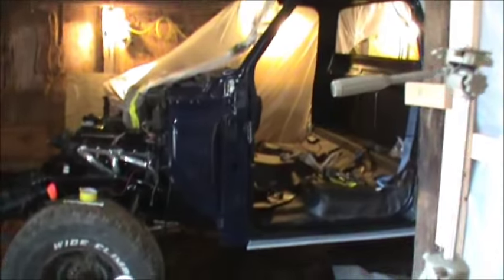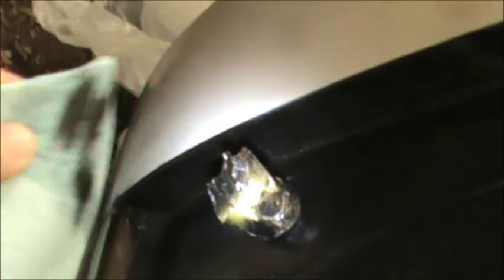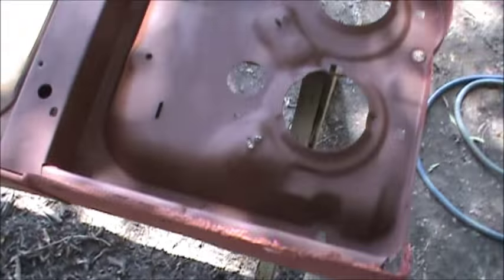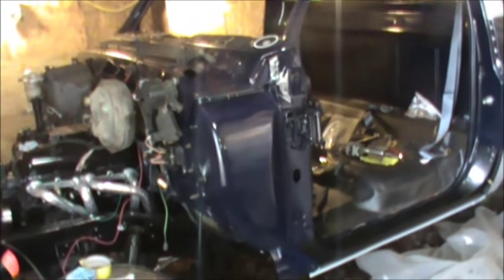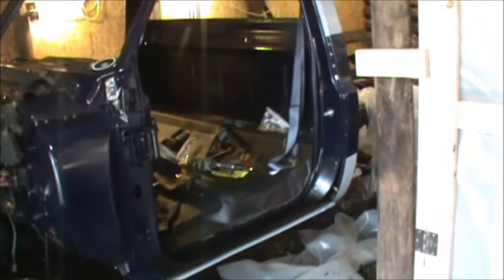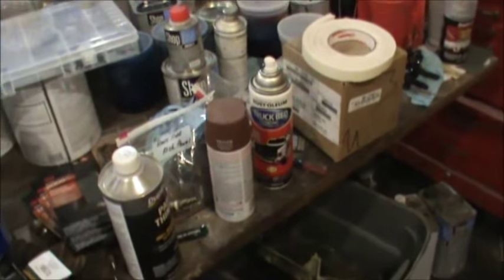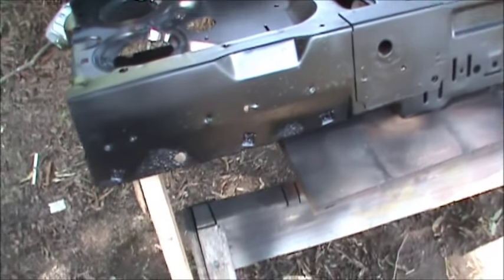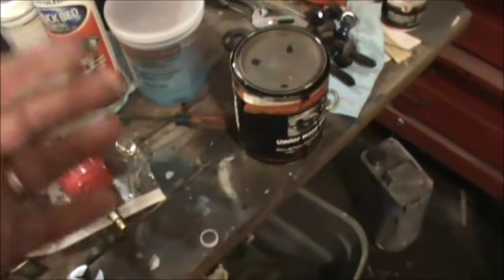1985 Chevy K10 Restoration Part 69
In this video, I get the door sill plates coated with bed liner and the core support painted.